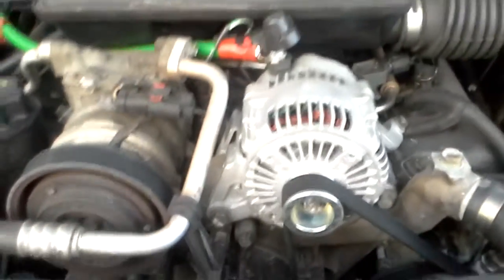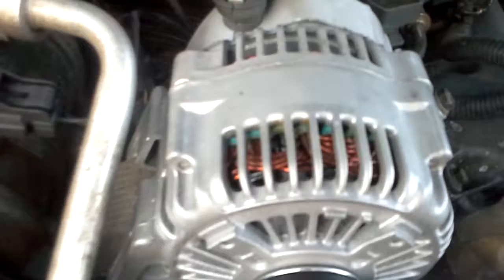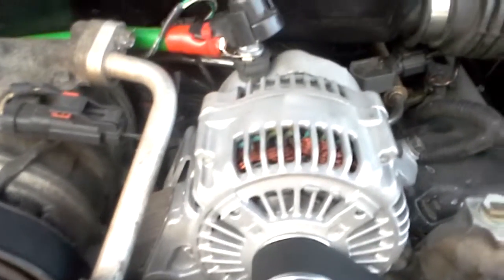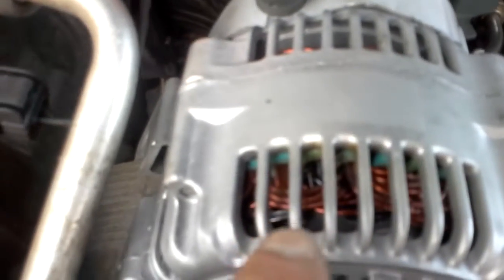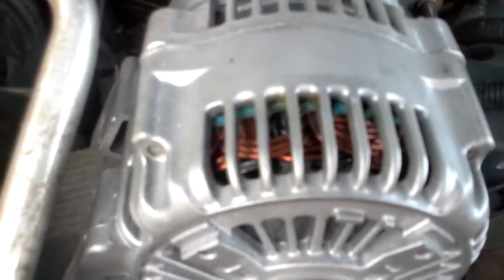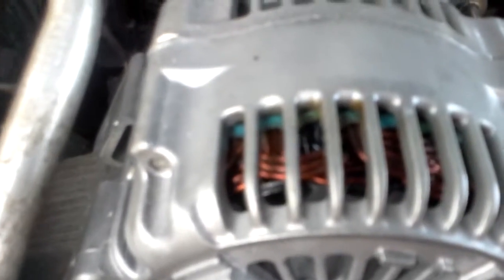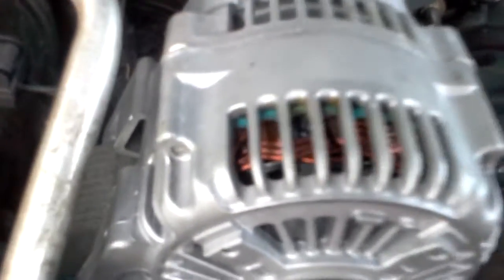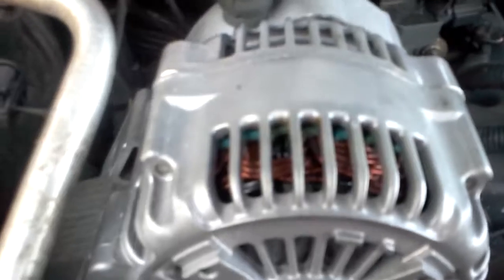**(BURNT JS ULTIMATE ALTS 240 AMP ALTERNATOR)**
After 15 minutes of playtime on this (NEW) JS ULTIMATE ALTS 240 AMP ALTERNATOR, I SAW A TON OF SMOKE FROM THE ENGINE COMPARTMENT.  I LOOKED AT THE ALTERNATOR AND SAW THE BURNT COPPER WINDINGS.